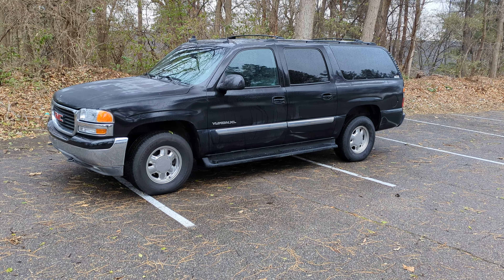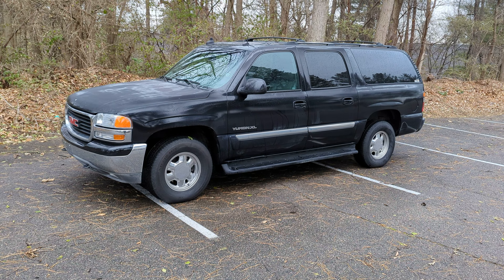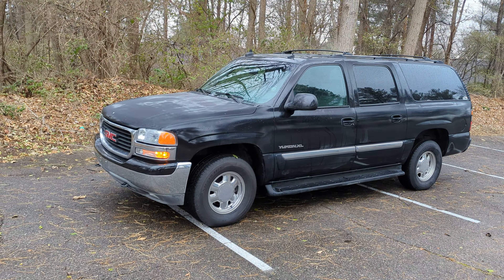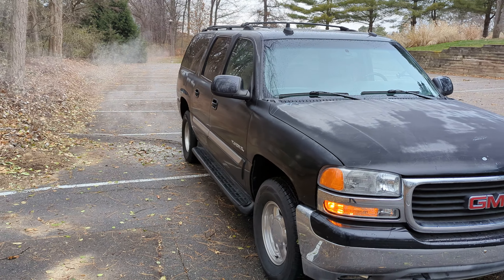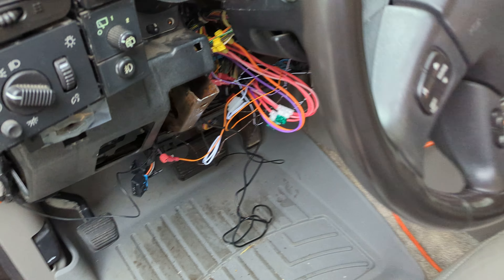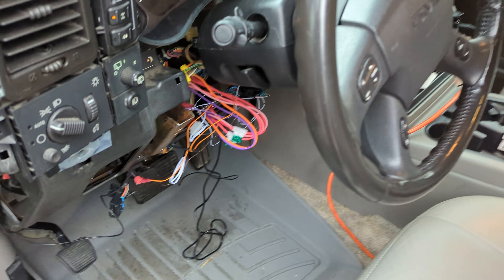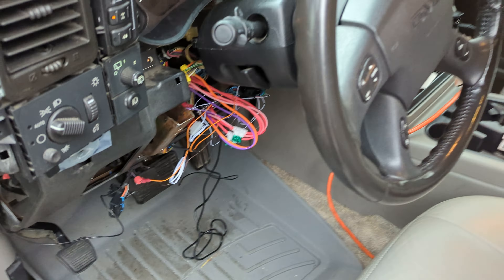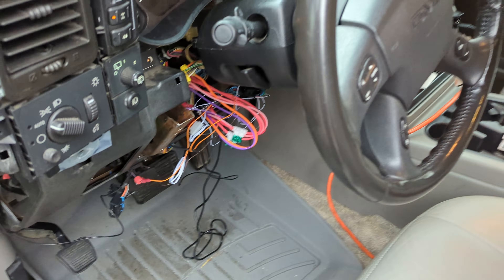idatastart HC2.5 2-Way Remote Start System - 2003 GMC Yukon XL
idatastart HC2.5 (HC2352AC)

I noticed there are hardly any good videos on idatastart systems so I decided to make this one for anyone interested in buying one. As of now I'm quite impressed with it and would recommend.

Remote Starter